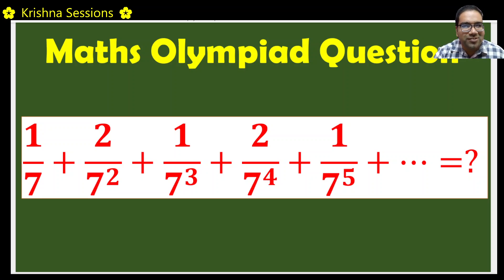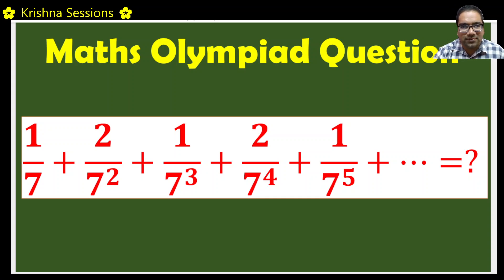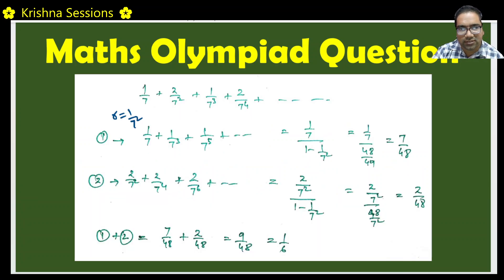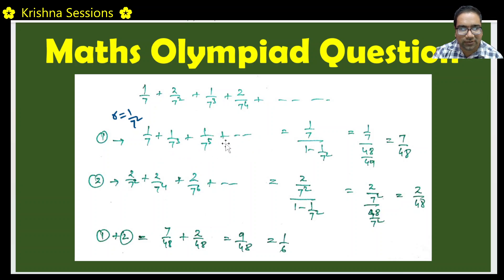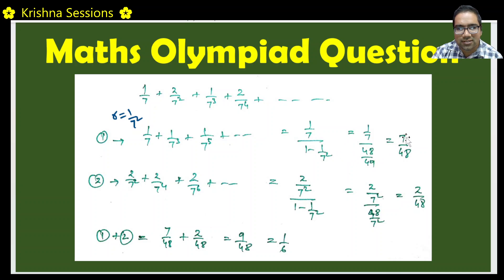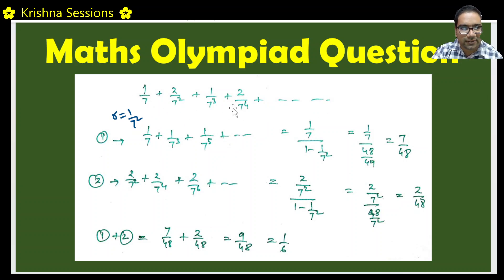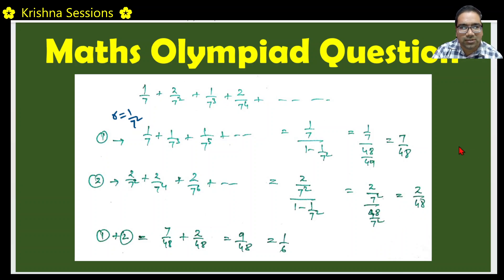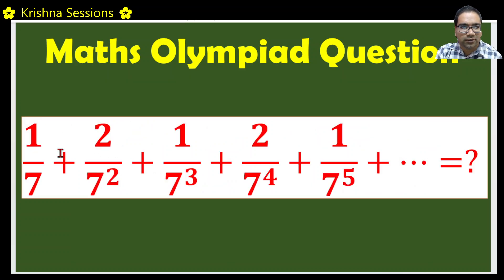Maths Olympiad Contest Problems - Sum of terms in Geometric Series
Please ignore the typo towards the end, the correct answer is 3/16 instead of 1/16
1/7 +2/7^2 + 1/7^3 + 2/7^4 +...= 7/48 +2/48 = 9/48 = 3/16
Maths Geometry and Algebra
Maths Olympiad Foundation problems
Most important problems for bank exams, completely solved previous year questions